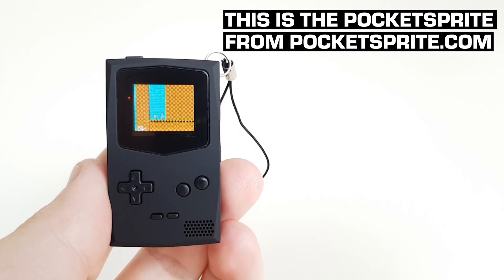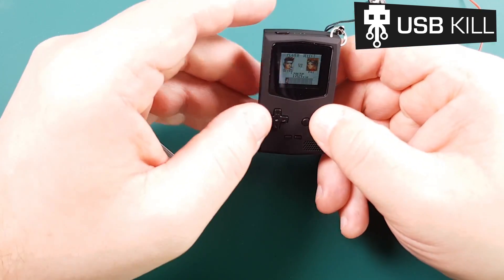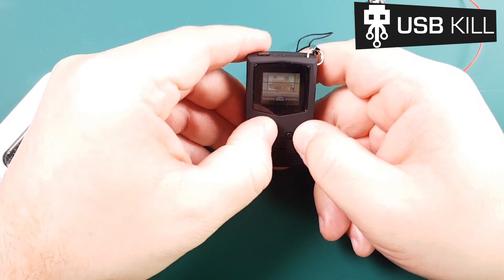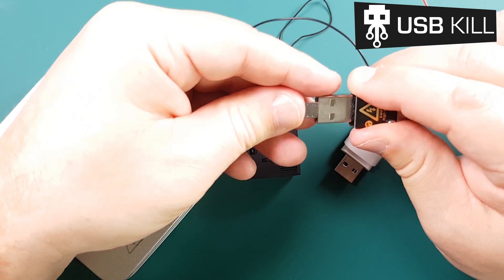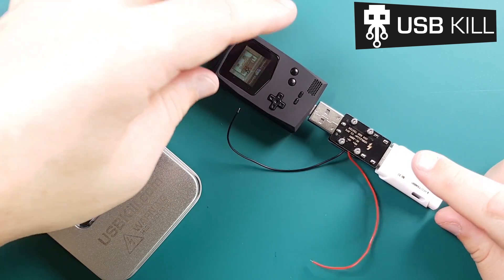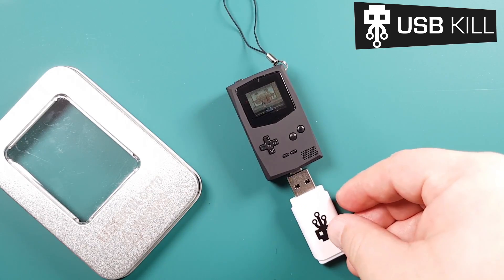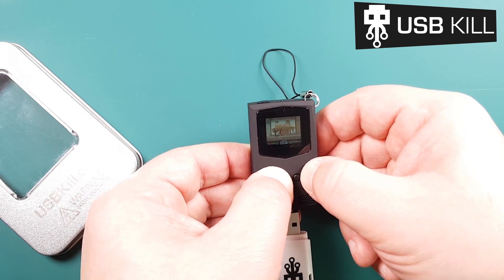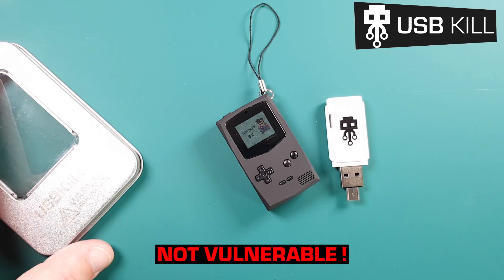USBKILL V3 VS THE POCKETSPRITE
Hey Guys, today we have a surprise for you!

We were able to test the pocketsprite!
You may have heard of the pocketsprite, it is the smallest gameboy Emulator in the world. It is also able to emulate the gameboy color, the sega master system and the sega gamegear.
The heart of the pocketsprite is an ESP32 and today we will see if the ESP32 is affected by USB power surge attacks.

Oh of course we added some gameplay footage at the end of the video.

seeya :)